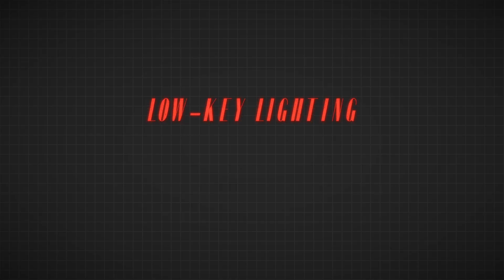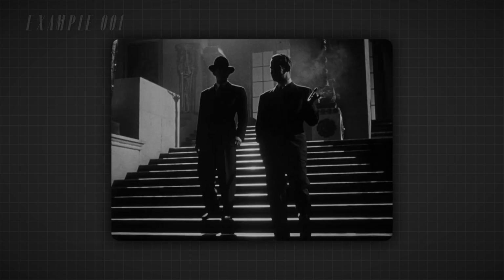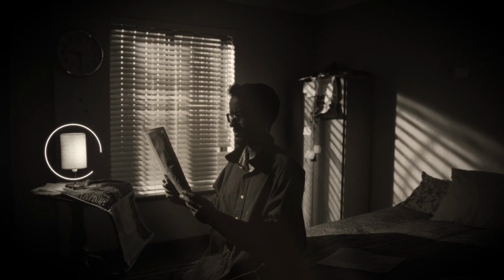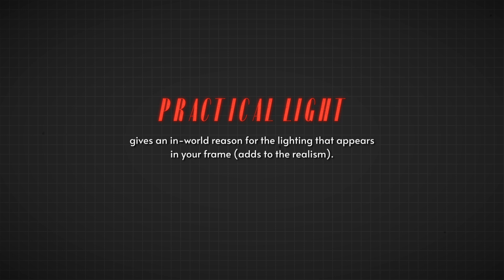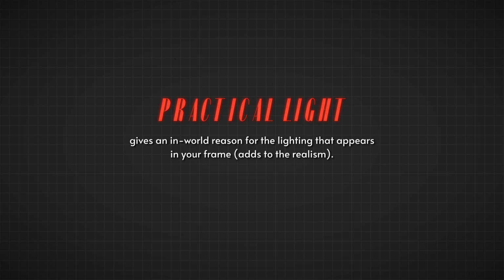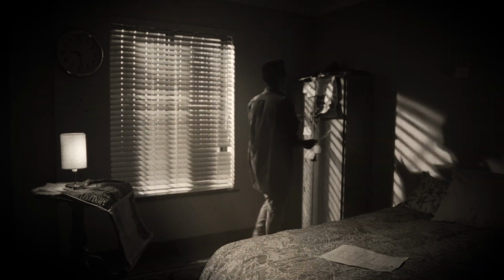How I Made A Film Noir Scene